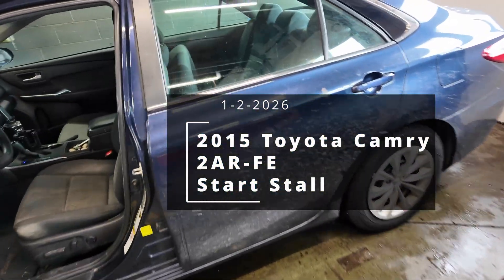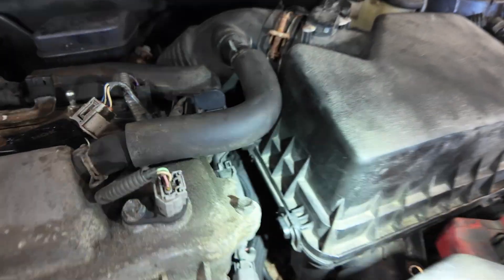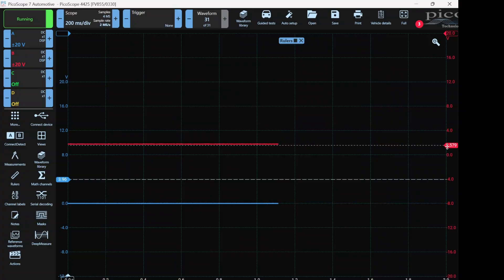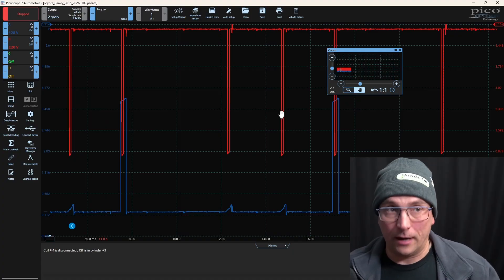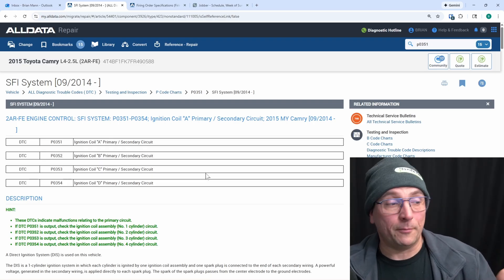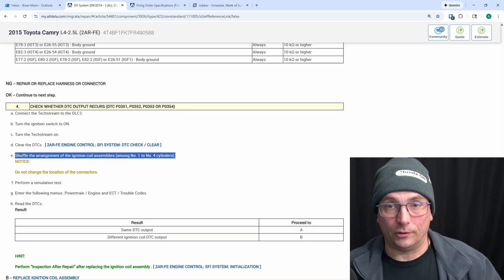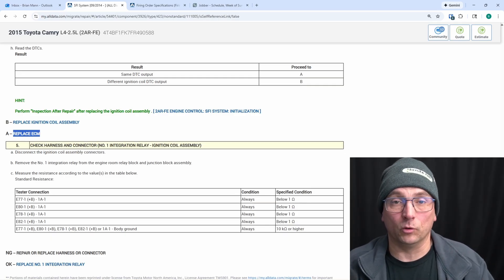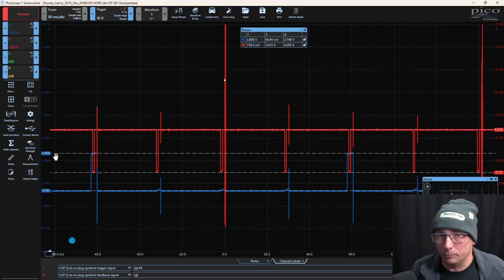2015 Toyota Corolla P0351 Start Stall P0352,P0353,P0354 The flow chart will trip you up!!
Here is a great example of the inforamtion within SI (Service Information) being much better than the actual flow chart that is provided!   On the membership site Core and Premium Members have access to all the scope catprues that I have  from this diagnostic job and also we I have a much more indepth look at the IGT and IFG ckts.

Equipment that I use:

PowerMax Maintianer
Clamp Meter
GM MDI 2
Neck Light
Laptop Stand tray  https
://amzn.to/48ytPyv
Laptop Stand